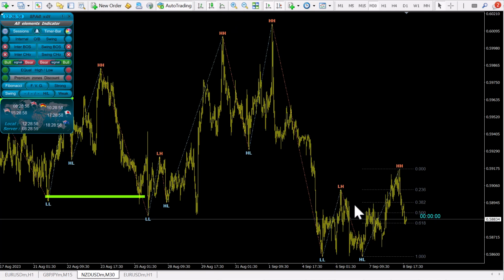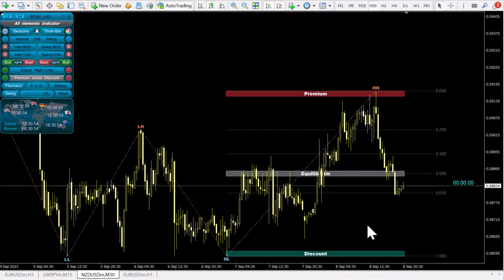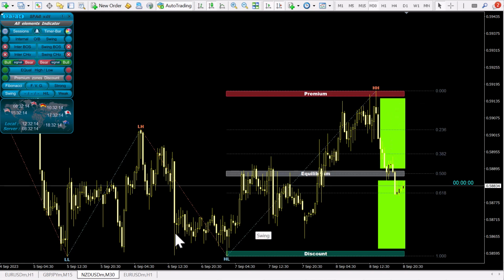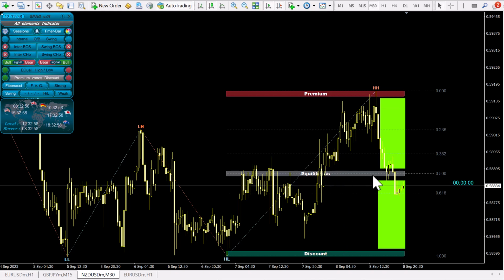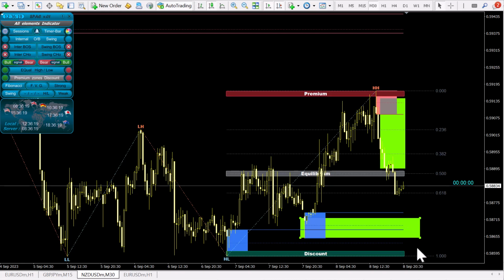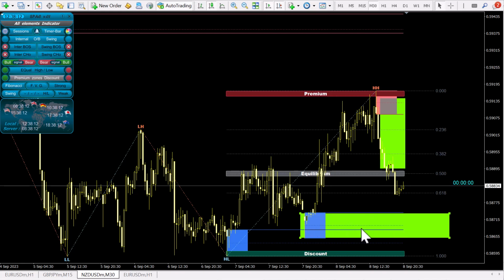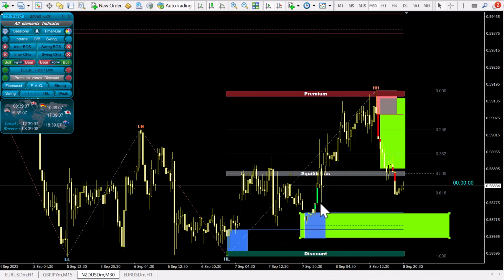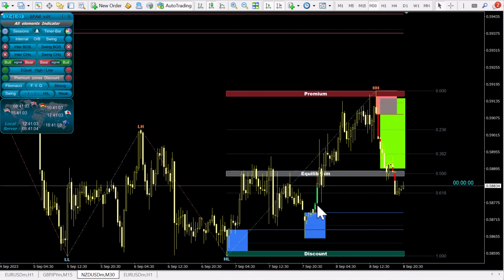The Smart Price Action Concepts Strategies